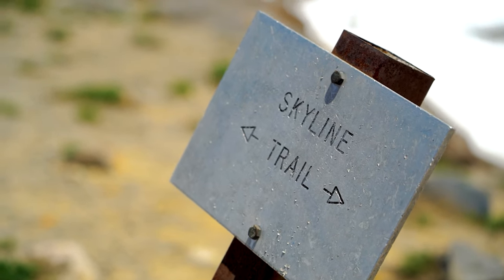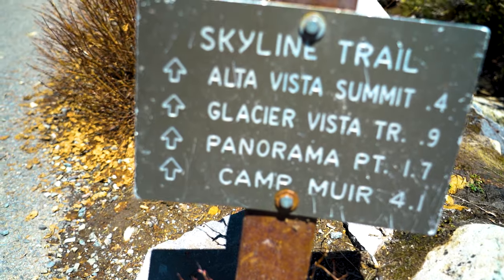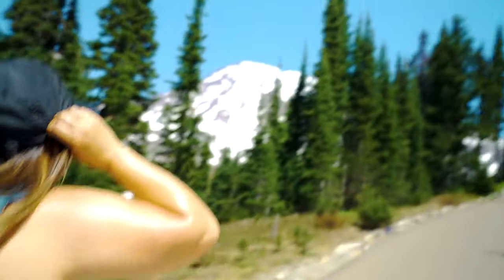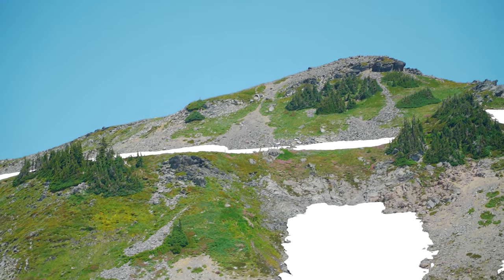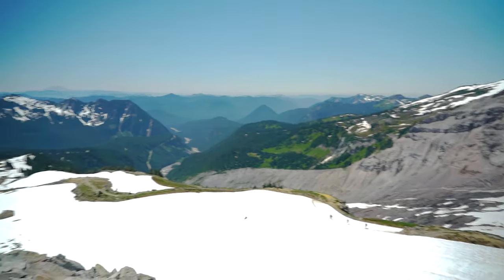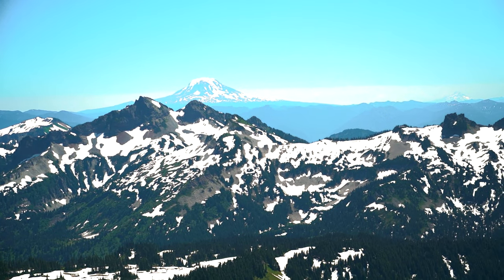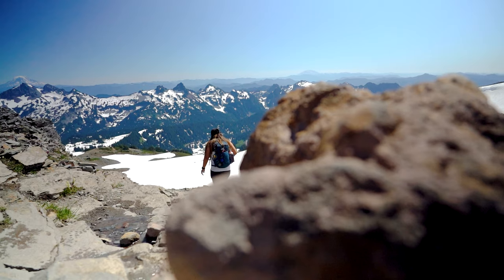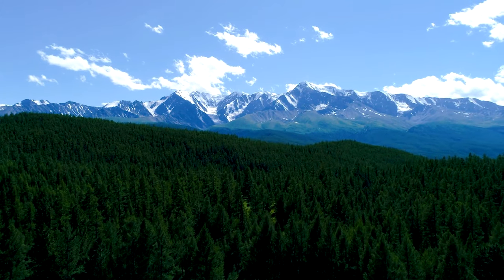Hiking the Skyline Trail Loop | Mt. Rainier National Park, WA | Cinematic Vlog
Summer 2021. Follow along as we hiked the Skyline Trail Loop in Mt. Rainier National Park. Approximately 6.5 miles with a 1700ft elevation gain. Awesome views and an awesome experience. Totally Recommended if you're ever in Mt. Rainier! Definitely put this hike on your things to do in Mt Rainier National Park list!

Drone footages were not taken inside the National Park. Footages were shot outside of Mt. Rainier.

Gears:
Sony A7iii
RØDE VideoMicro
RØDE Wireless GO
Platinum ND Filter 72mm and 77mm
MACTREM 62" Tripod
Osprey Stratos 24
Salomon Quest 4D GTX

Follow along and join me in my adventures!